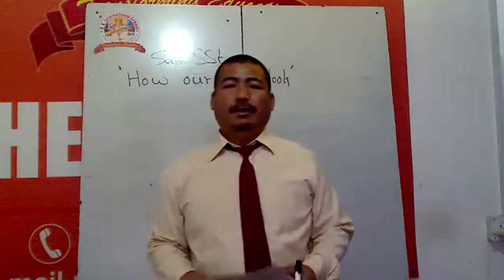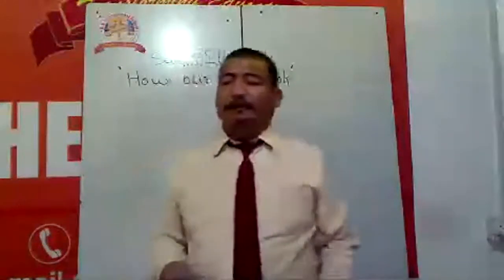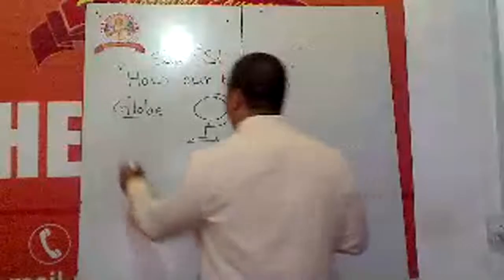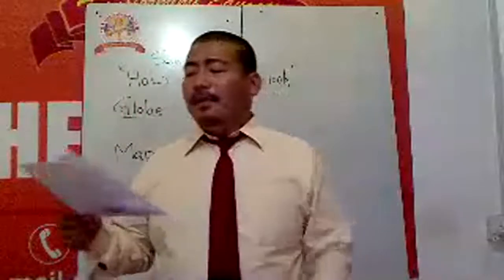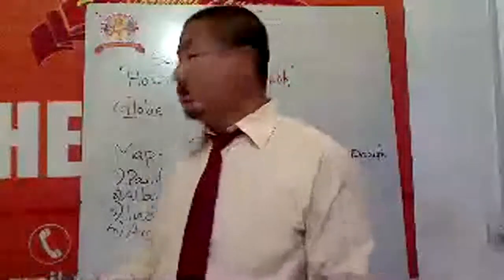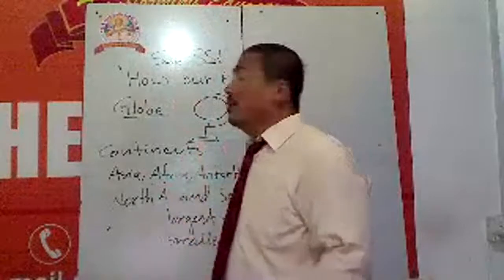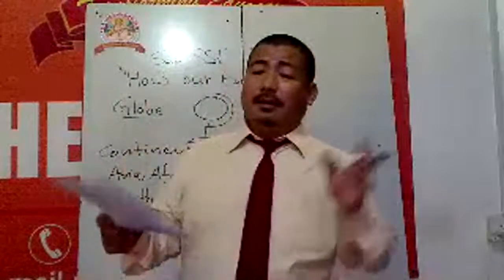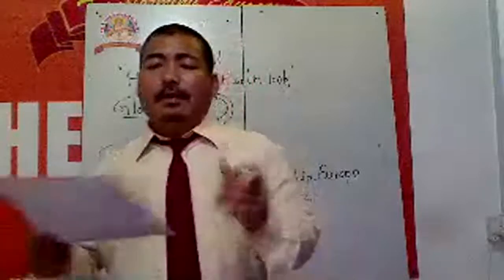sst "How our Earth look" Class-3